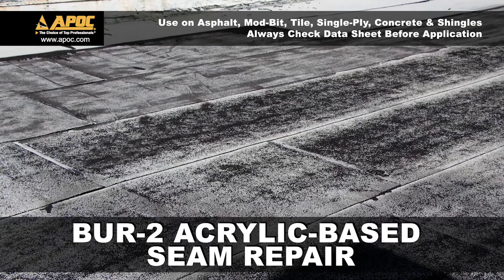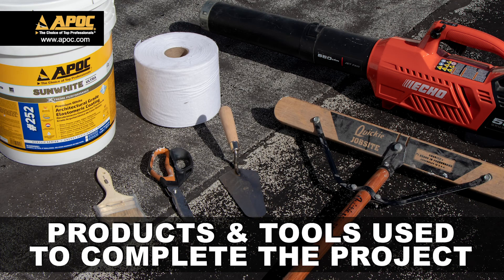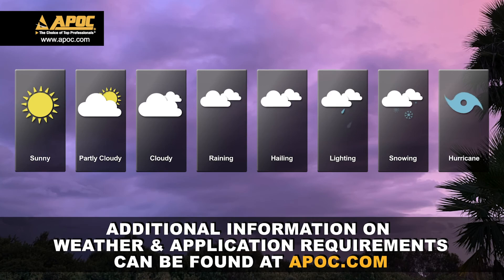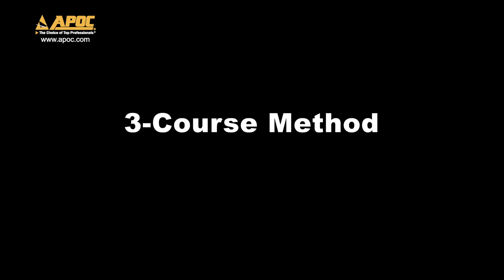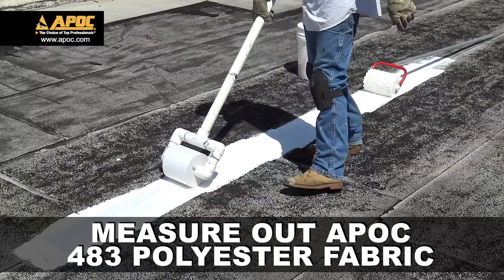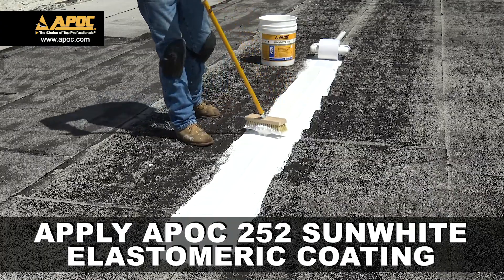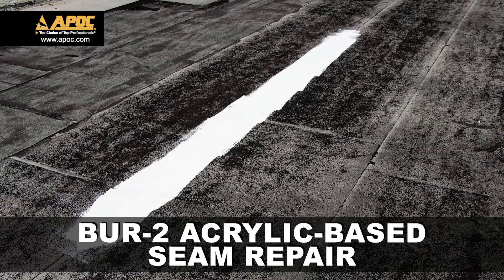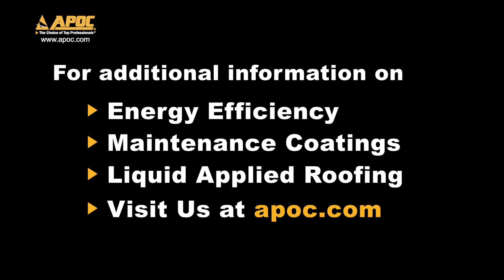BUR 2 Horizontal Seam Repair with APOC #252 & #483 Polyester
APOC 252 SUNWHITE Premium White Architectural Grade Elastomeric Coating is a highly flexible and reflective architectural coating designed to improve energy efficiency and extend the life of roofs, walls and building assets. This product is manufactured using a 100% acrylic base resin that is modified with polyurethane properties to provide an exceptional product with x-treme performance. APOC Sunwhite 252 resists cracking and peeling while reflecting heat and UV rays away from surfaces to extend roof life. By reducing heat build-up and heat transfer, temperatures and thermal shock are greatly reduced. This helps in reducing energy consumption and lower cooling costs. The elastomeric properties of APOC 252 also allow for expansion and contraction with roof movements, extending roof life and reducing maintenance costs. Additionally, APOC 252 Sunwhite has added water resistance when used in waterways and other areas that may experience additional moisture presence.